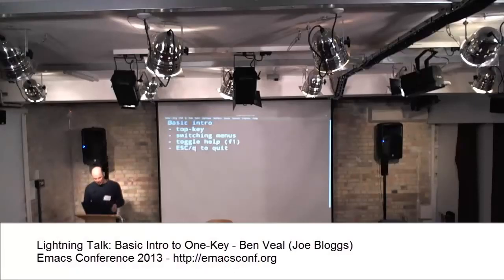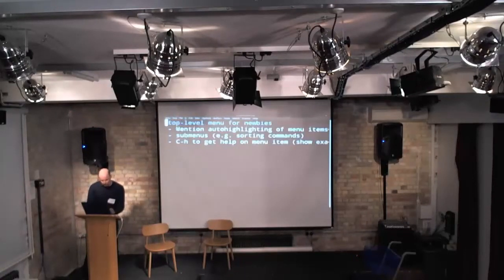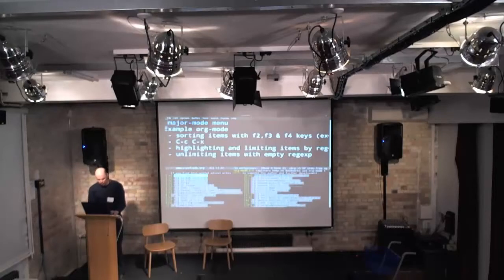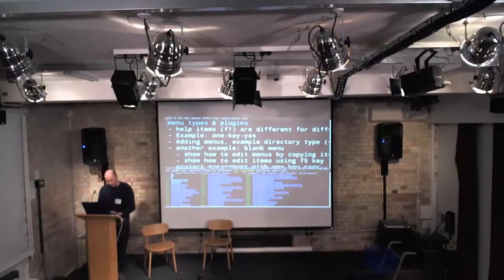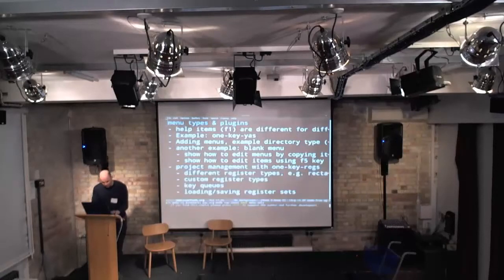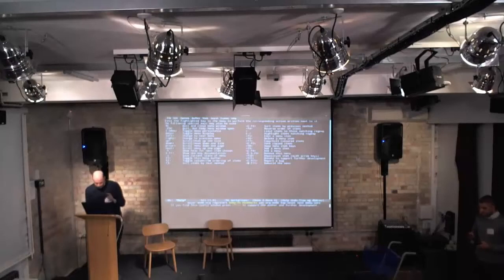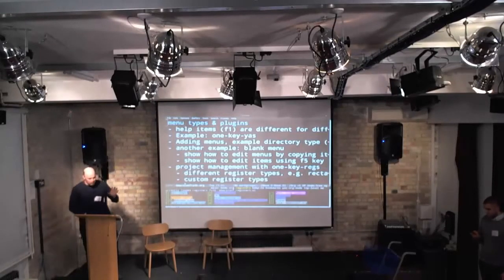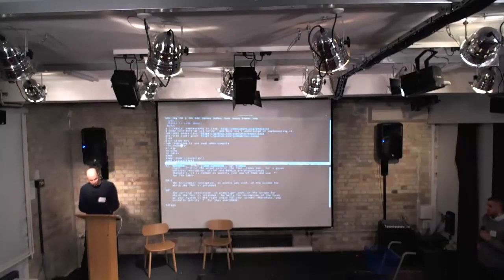Intro to One Key- Ben Veal (Joe Bloggs) - Emacs Conference 2013 Lightning Talks